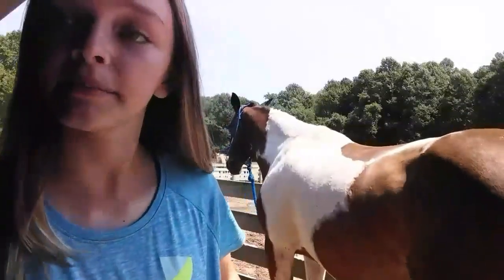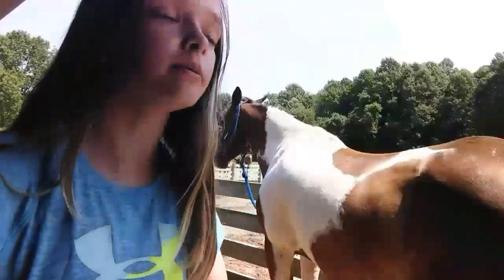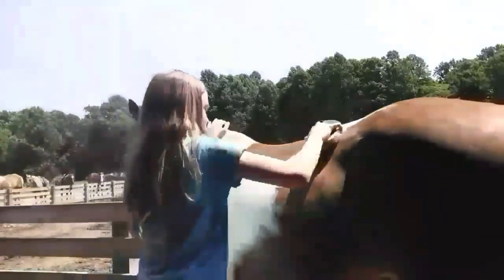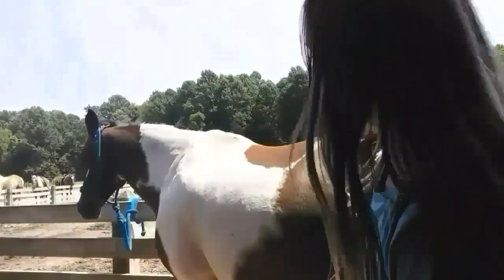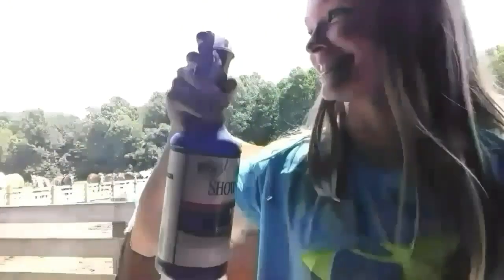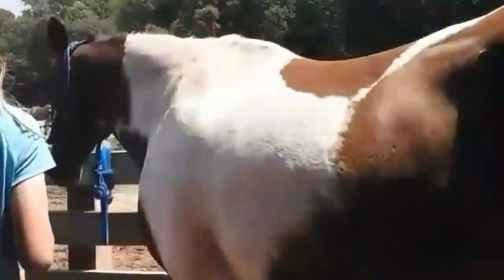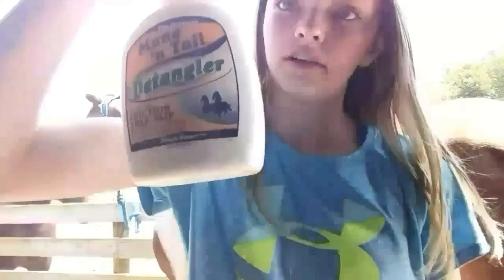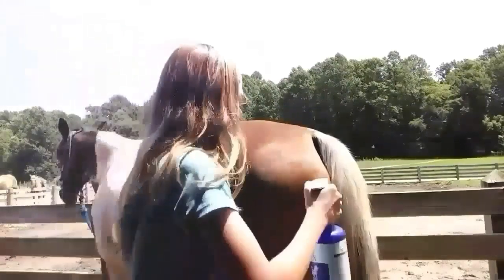How to groom a horse! (How I groom Curly)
If you want a shout-out just comment shout out and I'll give you one!❤
The song at the end: Cardi B - I like it